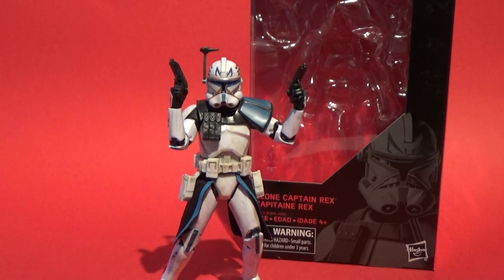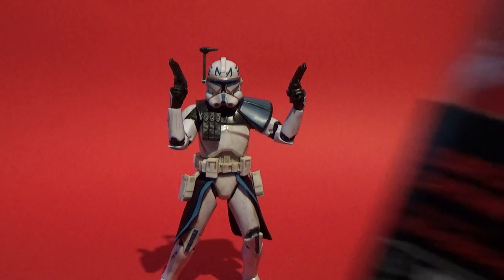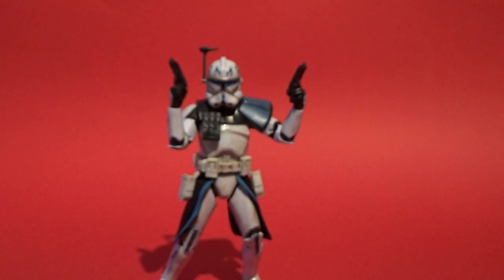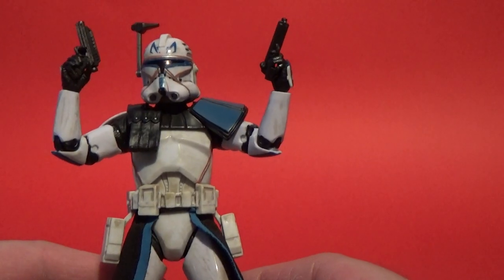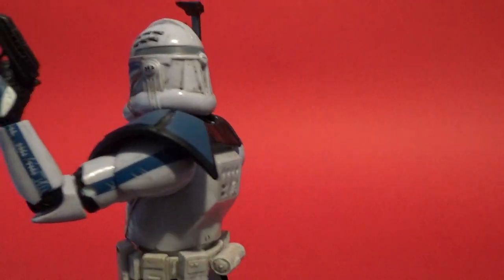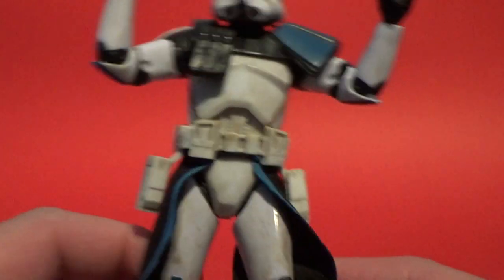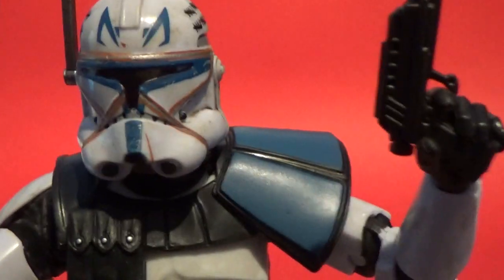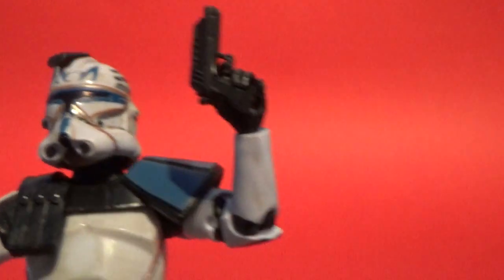CAPTAIN REX : Star Wars The Black Series